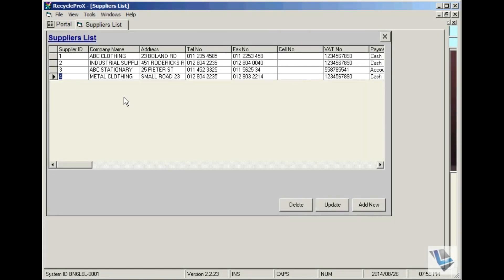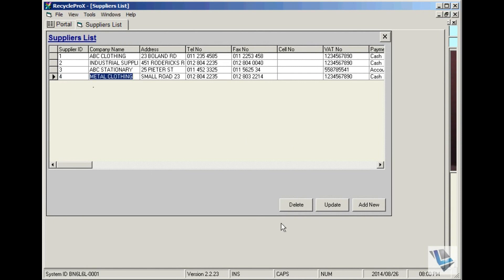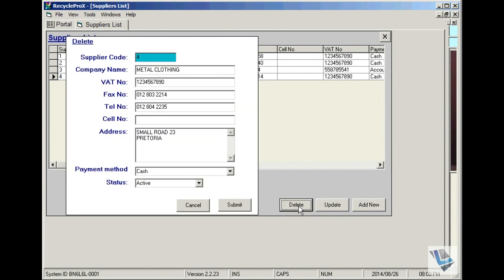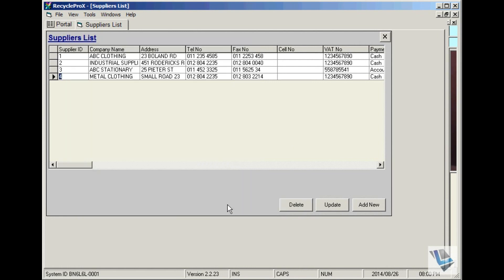16 4 SUPPLIERS DELETE